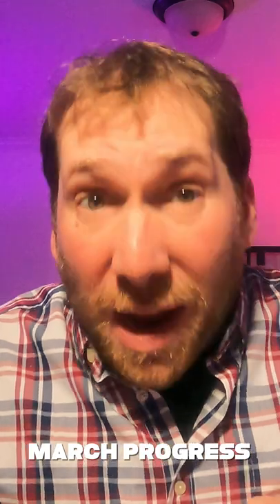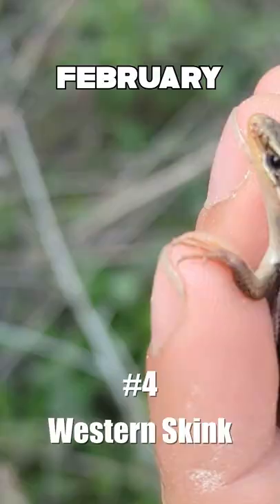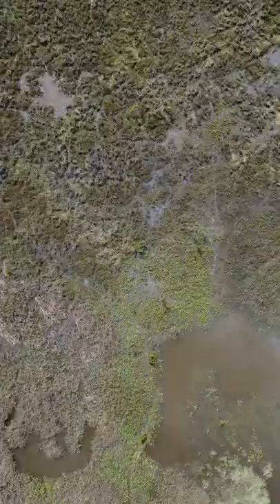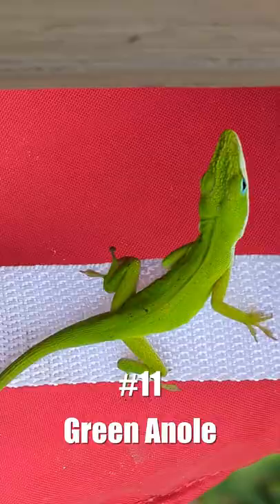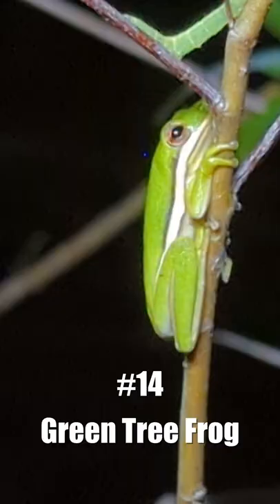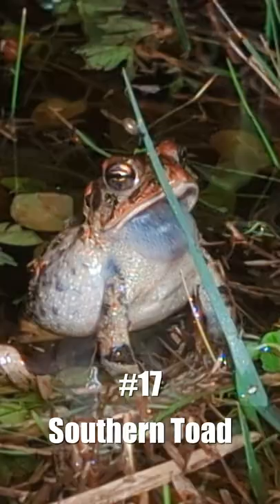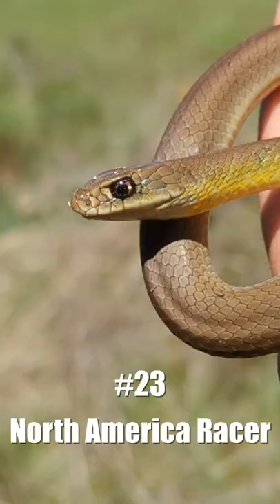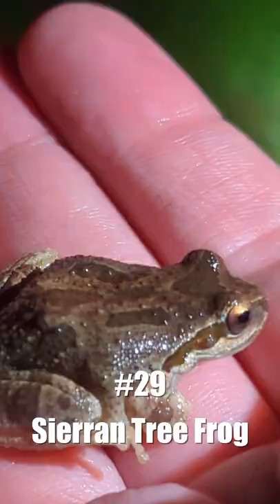March Progress | My 2022 Herping Year List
I made a lot of progress in March to hit 100 species of Reptiles and Amphibians this year.  We're at 29 of 100.

-January-
#1: Garden Slender Salamander
#2: Black-bellied Slender salamander
-February-
#3: Red-spotted Toad
#4: Western Skink
#5: Southern Alligator Lizard
#6: Western Fence Lizard
-March-
#7: Florida Red-bellied Cooter
#8: Peninsular Cooter
#9: Common Slider
#10: American Alligator
#11: Green Anole
#12: Brown Anole
#13: Five-lined Skink *Not sure exact species.  There are two
#14: Green Tree Frog
#15: Southern Leopard Frog
#16: Squirrel Tree Frog
#17: Southern Toad
#18: Little Grass Frog
#19: Pine Woods Tree Frog *Heard only
#20: Pig Frog *Heard only
#21: Southern Cricket Frog *Heard only
#22: Gopher Snake
#23: North American Racer (Western Yellow-bellied)
#24: Ring-necked Snake
#25: Arboreal Salamander
#26: Ensatina (Yellow-eyed)
#27: California Slender Salamander
#28: California Newt
#29: Serrian Treefrog